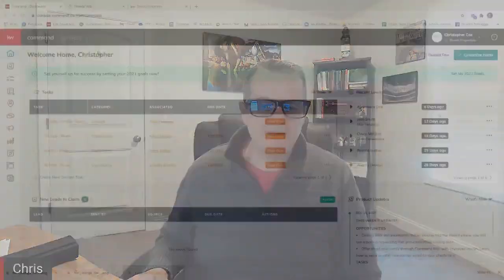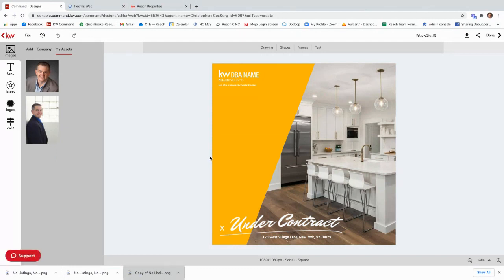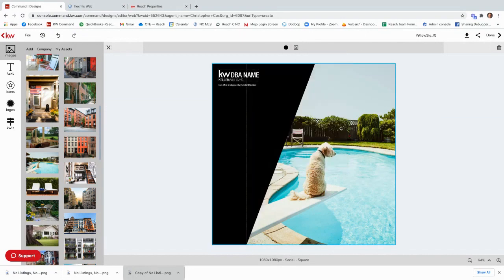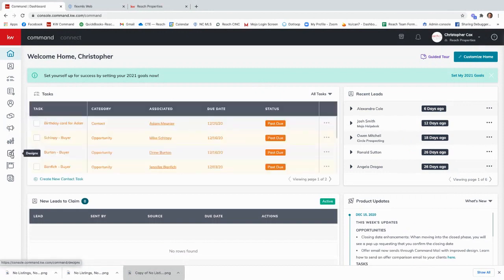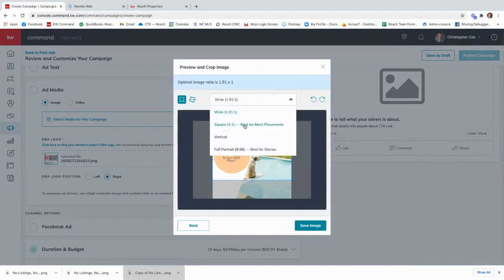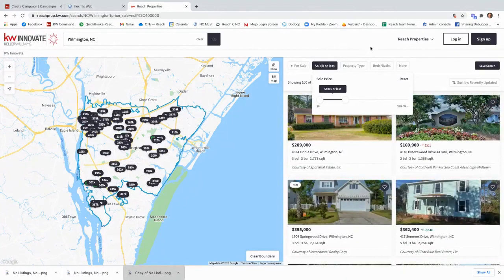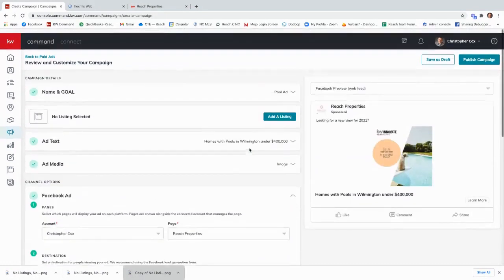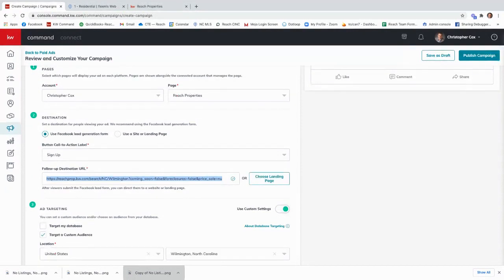No Listings, No Problem Part 2 Promoting Lists of Properties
Part 2 : Create a curated list of homes based on set criteria like amenities, price, or even neighborhoods.

Don't Have any listings to promote to generate leads? No worries.  In this series we break down four techniques you can use to generate buyer leads using KW Command technology.